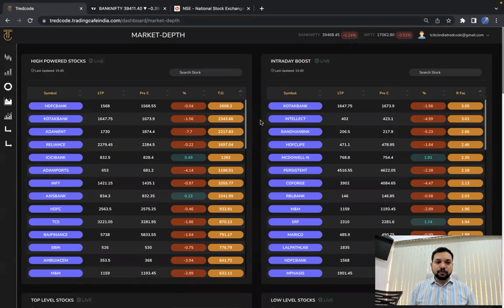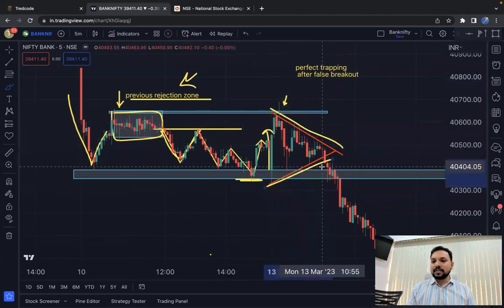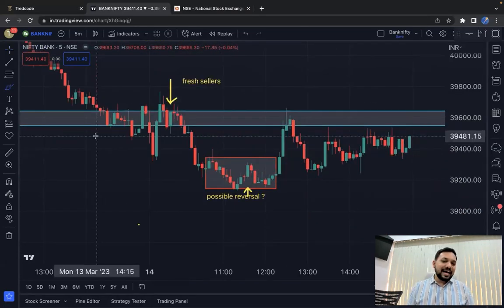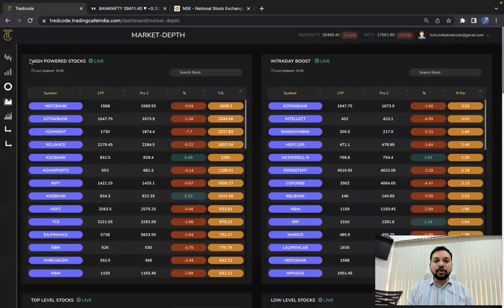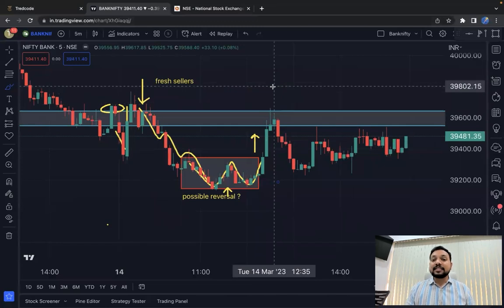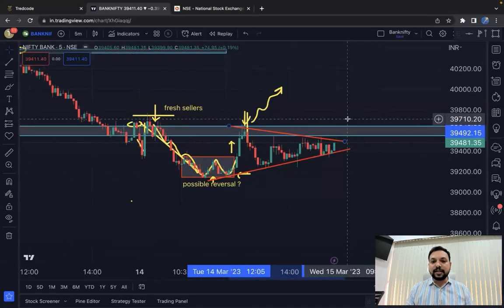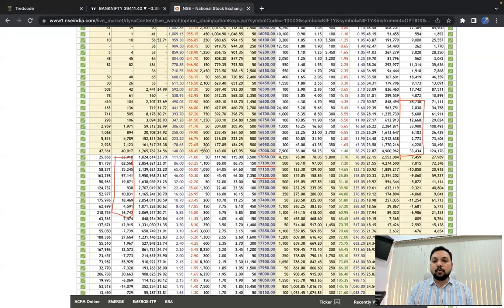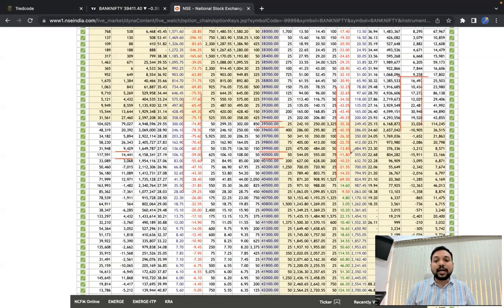Will Market fall further | Market Analysis | 14-3-23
Join our telegram to get live market insights and we share many trading ideas there

Join our daily Live stream during live market where we share market analysis and trading ideas.

Use our refferal link to Open a Free Demat account best for traders in just under 10 minutes:
( Get premium tradingview features, Options Strategy builder, Live option chain )

This process allows us to innovate, build, and deliver many amazing tools to you in a sustainable way and at no extra cost.

🌟Convert losses into lessons.

🌟You can get free access to our intraday momentum scanner, more info in this strategy video

We are a SEBI-registered RA firm